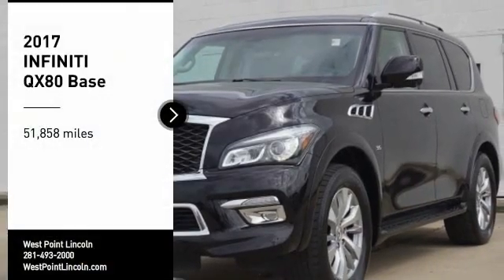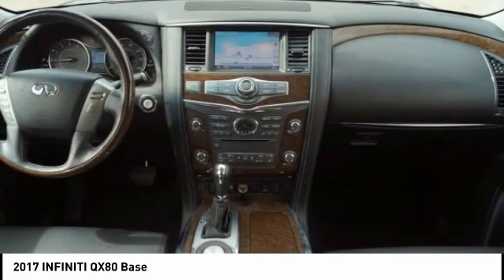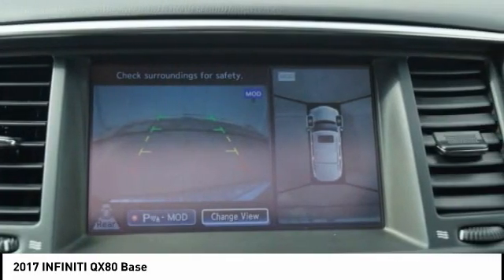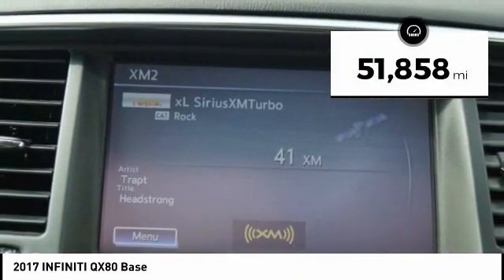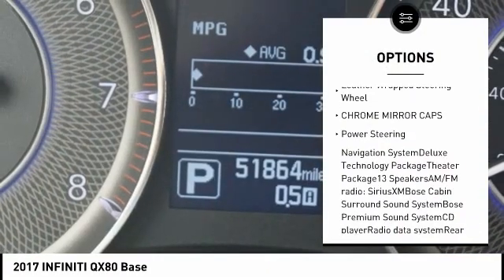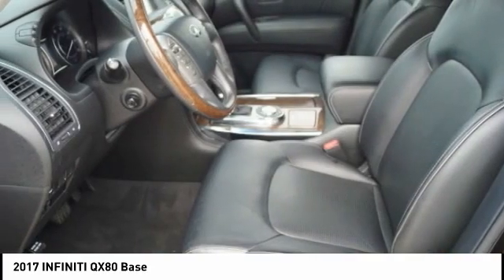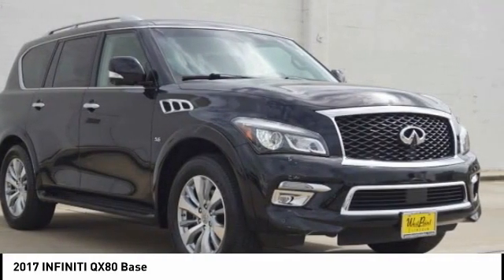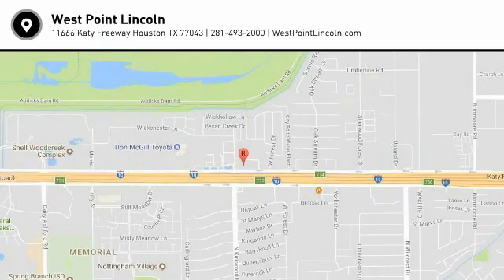2017 INFINITI QX80 Houston TX 0P035A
2017 INFINITI QX80 Base